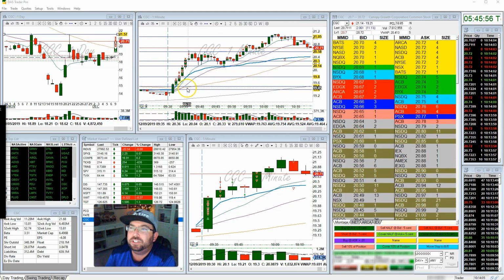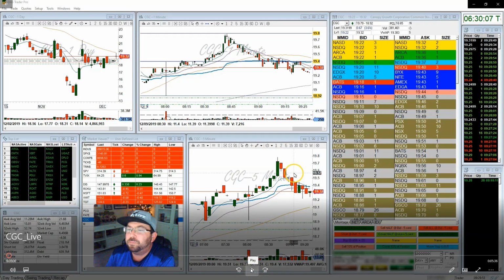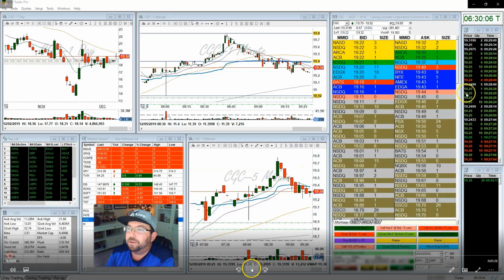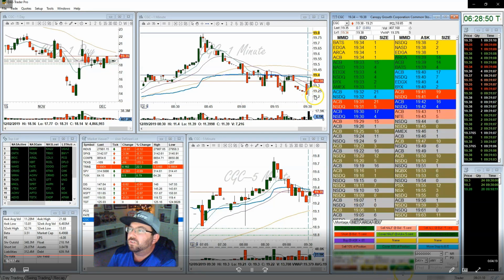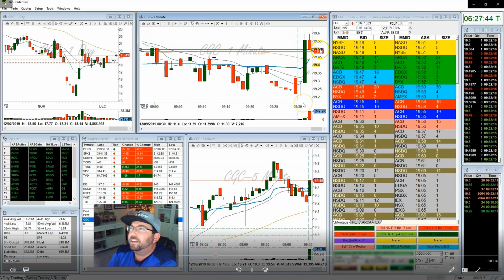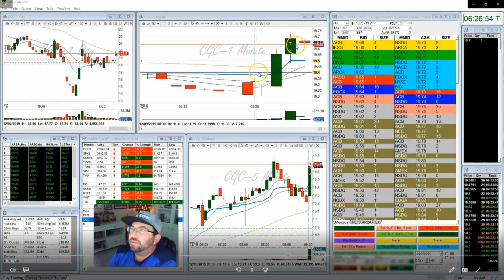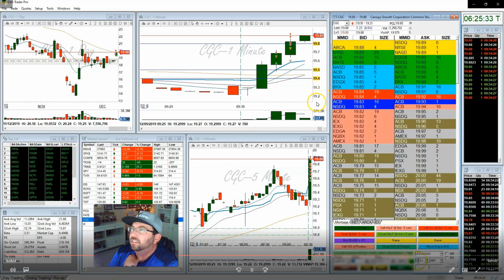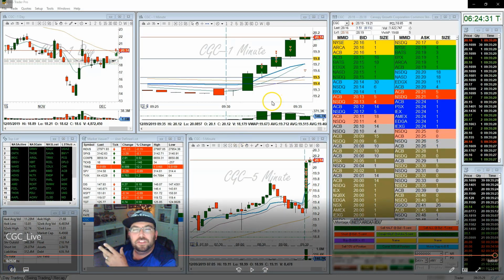Andrew & Thor Recap ORB Live Trade on $CGC Day Trading Recap; Dec 09 2019